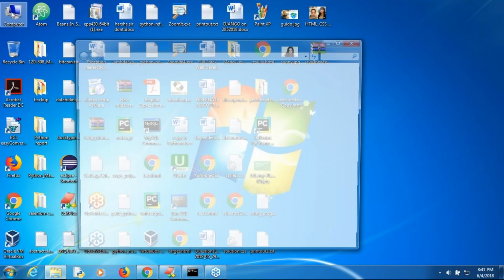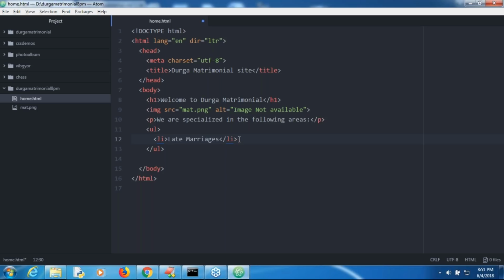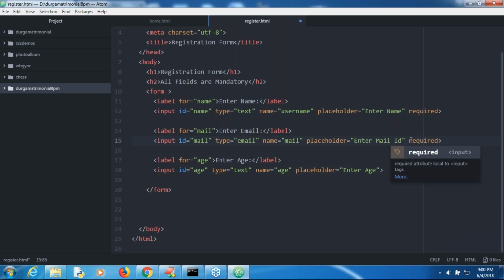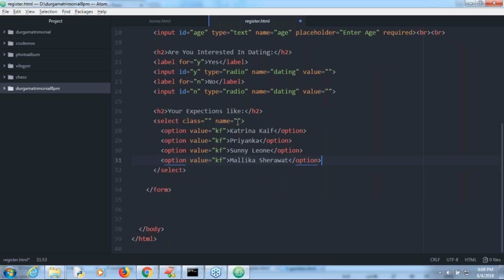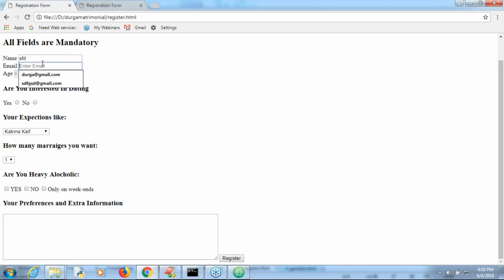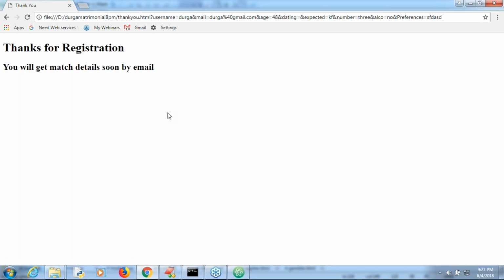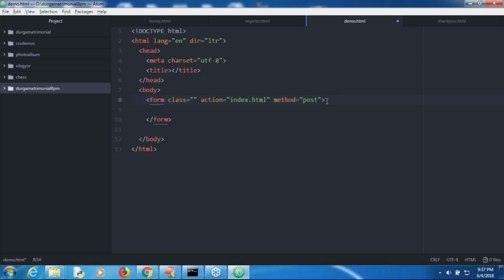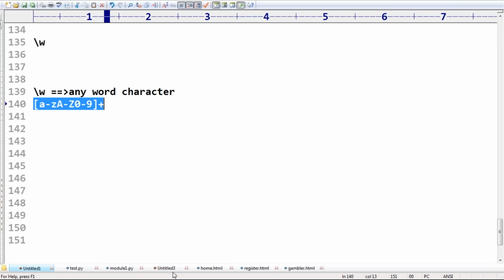Web Development DJANGO with PYTHON Online Training by Durga Sir On 04-06-2018 @ 8PM